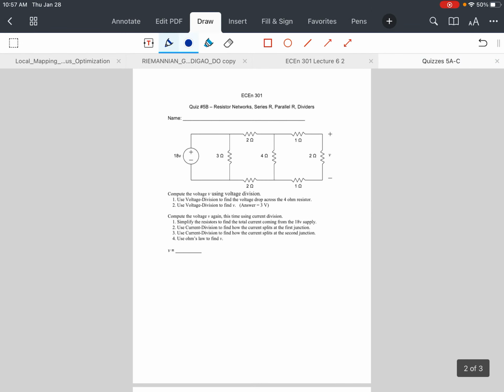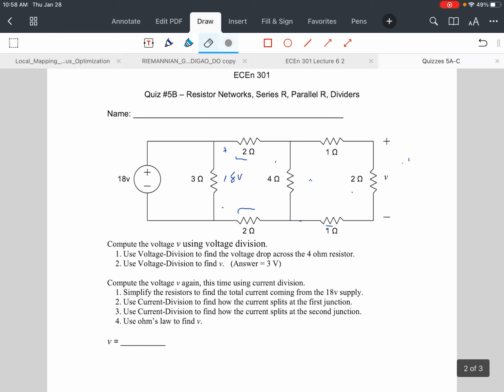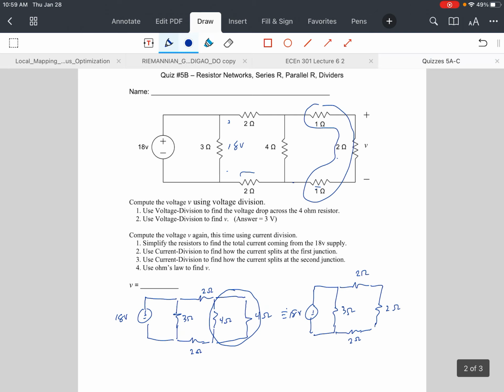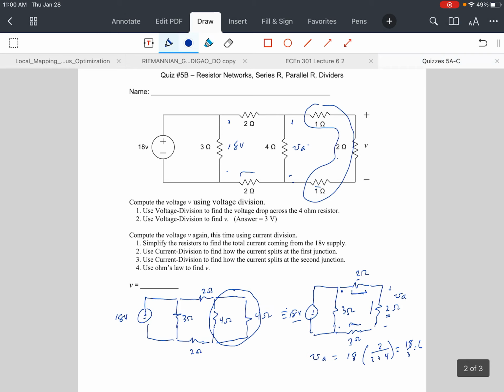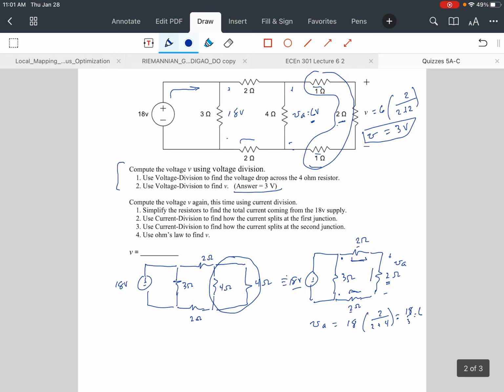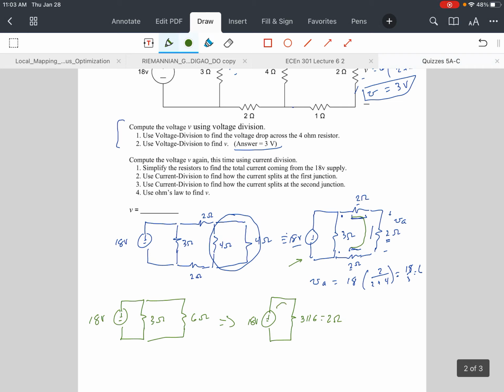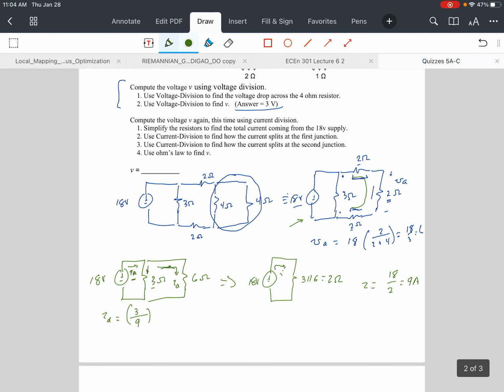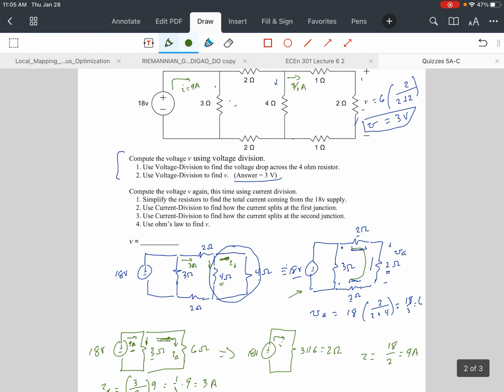ECEn 301 Quiz 5B